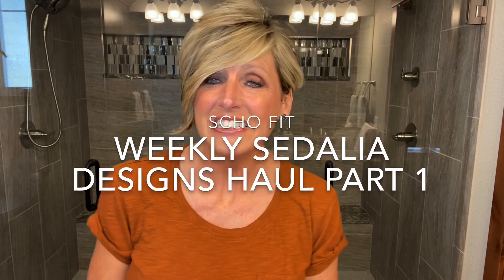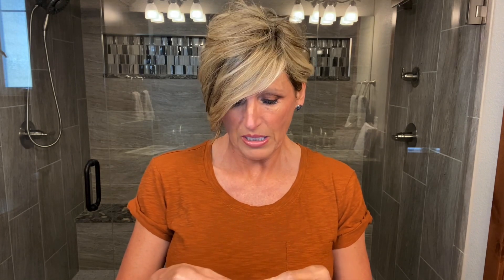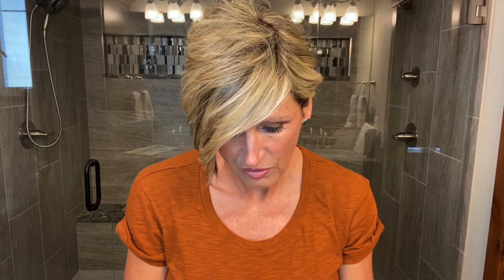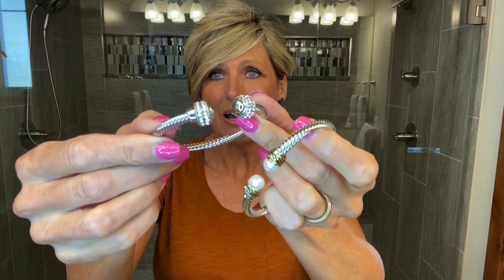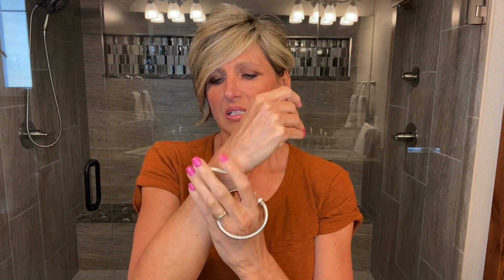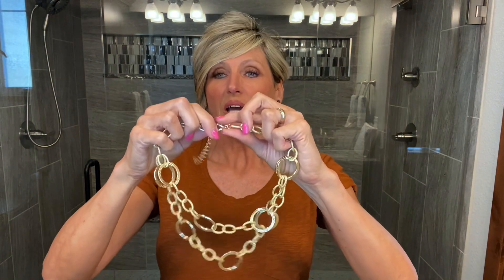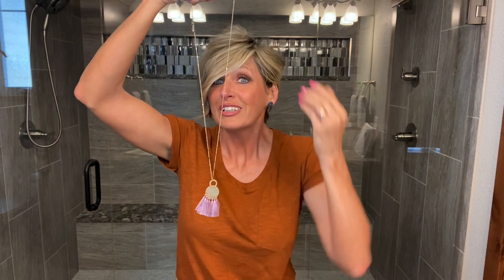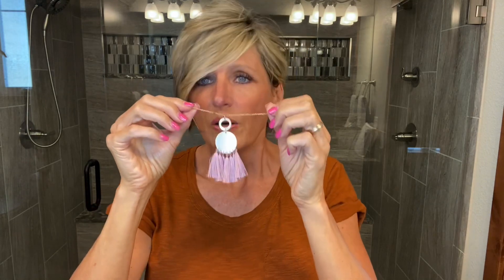Sedalia Designs Weekly Jewelry Haul Part 1 (072121) - Fun Affordable Jewelry Styles For All Ages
I have so much new jewelry this week I split it into 2 videos!  We add so much jewelry every week at the Sedalia Designs Show and Shine (see link below) that you need to be checking daily to see what's new, and not miss out! Gorgeous necklace sets, bracelets to die for, earrings in all styles, the list goes on and on!

The best deals on jewelry (for yourself, or buy to resell)

Nadine will take great care of you!

To Join In Live: FREE GROUP with workouts, recipes, nutrition talks and more.